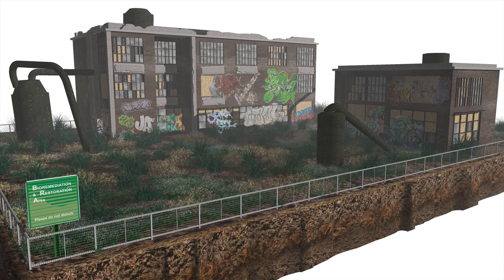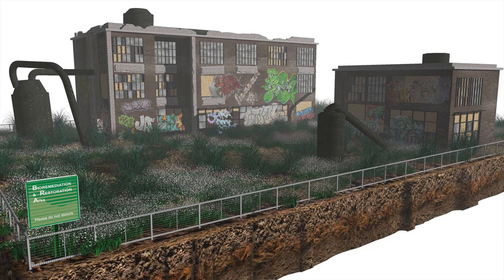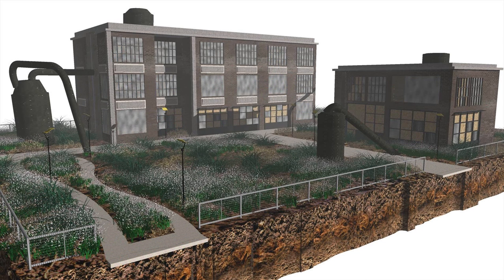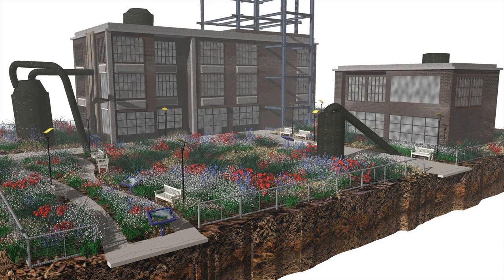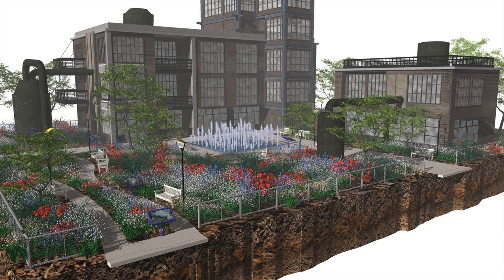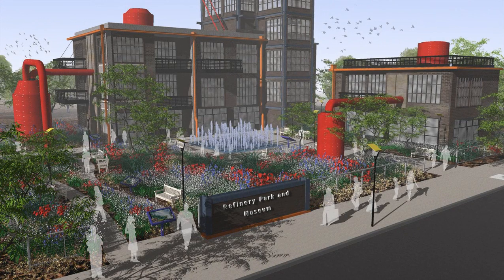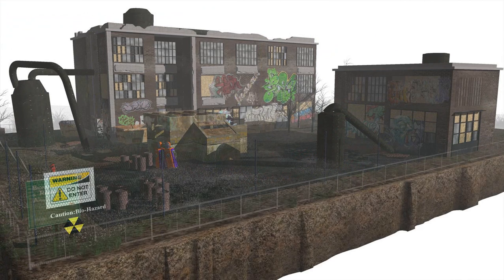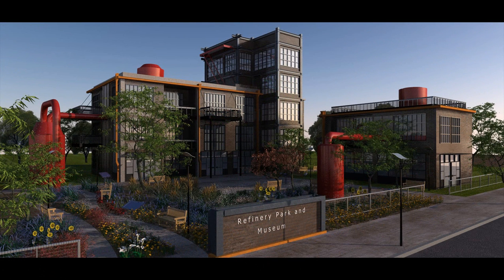From Industrial Wasteland to Community Park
As part of our sustainable landscapes series, check out this animation on how to turn a toxic industrial wasteland into a vibrant local park. The process, called bioremediation, restores damaged landscapes with thoughtful redesign.